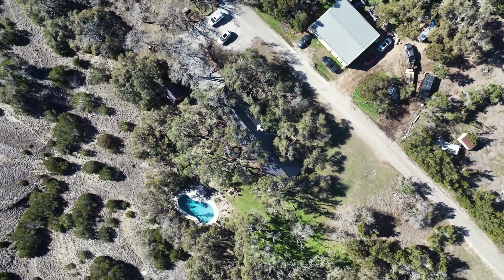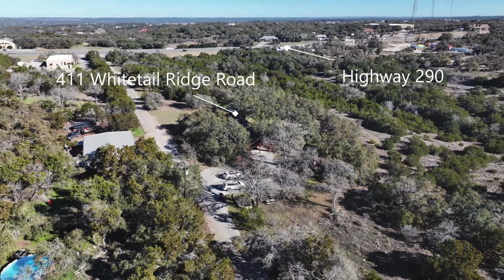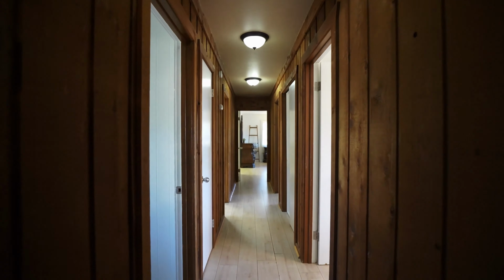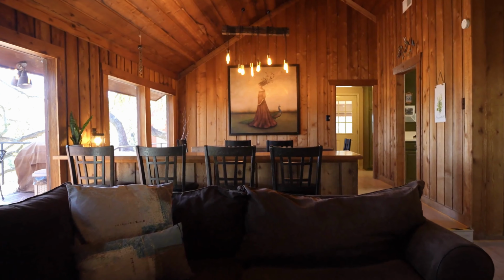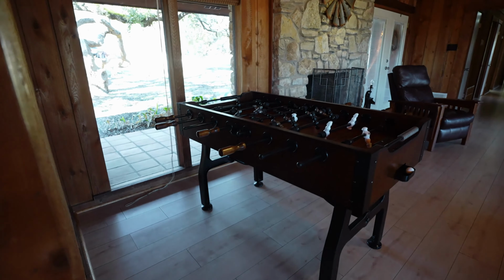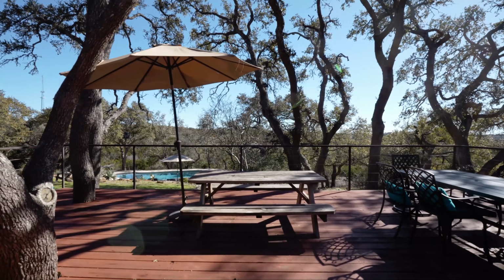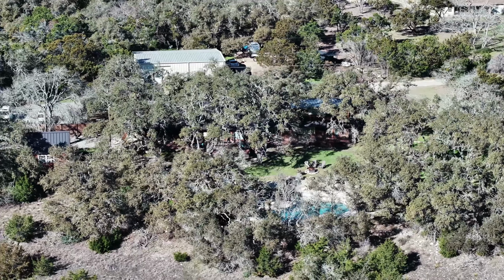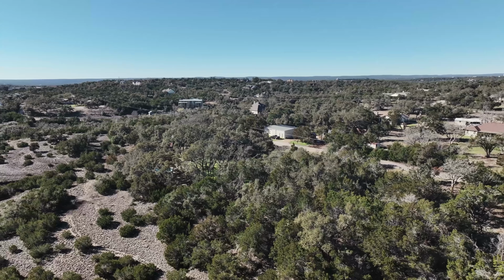411 Whitetail Ridge Road with HWY 290 frontage in Dripping Springs, Texas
Welcome to this charming property in Dripping Springs, a perfect blend of country serenity and city convenience. Located just minutes from the dynamic communities of Dripping Springs and Austin, this home offers easy access to restaurants, entertainment, and local attractions.

Set on over 15 acres of varying terrain with a wet weather creek, this property is a nature lover's dream. Enjoy the sight of deer, birds, and other wildlife in your backyard. The spring brings a burst of color with wildflowers, enhancing the natural beauty of the area.

This 2,378 square-foot home, built in 1972 and thoughtfully updated, features four bedrooms and three bathrooms. The great room, with its vaulted ceilings and new wood flooring, leads to a well-equipped kitchen and dining area. The property includes an upstairs apartment with exterior stair access equipped with its own bathroom and kitchenette. This home is currently operating as a STR and is being sold fully furnished.

This kitchen is a blend of practicality and natural beauty, highlighted by an oversized skylight that floods the space with daylight and offers starry views at night. The heritage oaks visible from the sink window add a serene backdrop to the room. Rich olive green cabinets and a hand-painted tile backsplash with bird and cat motifs infuse the space with charm and personality. The breakfast bar is a cozy spot for meals where you can share quick meals and lasting memories in the kitchen.

Step into the dining and living room where rustic charm meets modern living. Large windows bathe the space in natural light, offering stunning views of the Texas Hill Country and a glimpse of the inviting pool and outdoor dining areas. The room features cozy wood paneling and a Texas favorite- a limestone wood-burning fireplace, perfectly complemented by new, light-colored flooring and a smart TV for entertainment.

The bedrooms have been freshly painted in white, amplifying the natural light from the large windows and creating a tranquil ambiance. Along with this, the flooring across the home has been updated, adding a modern and cohesive feel to the space.

The carport doubles as a playful area with a ping pong table and cornhole, ideal for leisure and games. On the back patio, enjoy various dining spots under the oak trees, perfect for meals with views of the pool and the hill country beyond, blending fun and scenic relaxation.

The outdoor space is a highlight, featuring a beautifully replastered pool, new deck railing, and areas for relaxation by the fire and entertainment. The property's dark skies make it perfect for stargazing and enjoying the sunrise views and heritage oaks.

Significant improvements include a new metal roof, AC/furnace, flooring, and pool enhancements. The property also has had upgraded piping under the home, a new well pump, and a recently serviced septic system.

With no deed or zoning restrictions, this land with HWY 290 frontage is an ideal spot for entrepreneurs and commercial development. Plans for an event venue that was going to be built on the property are also available for purchase.

With a substantial 1400 ft of frontage on Whitetail Ridge and 2 tracts on Highway 290, the property offers potential for further development. Selective clearing has been done, and power utilities are set up on Tract 2 for future use.

411 Whitetail Ridge Road is more than a home; it's a commercial development opportunity for the forward-thinking investor. The deed restrictions have been permanently removed and there are two tracts on HWY 290 that can be developed. It's a place where nature, comfort, and entrepreneurial potential come together right in the middle of Dripping Springs' most up-and-coming area between downtown Dripping Springs and Belterra Village. Explore this unique property at 411 Whitetail Ridge Road and envision your future here. Call for a private tour today!

NO HOA, No Zoning, No deed restrictions, Removed from Dripping Springs ETJ

1.51% tax rate

Visit 411whitetaill.com for more photos and documents!

Are you moving to Dripping Springs, Texas? Or do you already live in Dripping Springs and are considering a move to another area? I would love to be your guide to Dripping Springs!

I have so many people contacting me who are moving here to Dripping Springs and ABSOLUTELY love it! If you are moving or relocating here to Dripping Springs or any surrounding areas, I can make that transition so much easier for you!!

I am a licensed Real Estate Agent here in Dripping Springs who would love to help assist you with all of your real estate needs.

NEED MORE INFO ON Dripping Springs? or call me!!

Lauren Clark // Magnolia Realty Austin Hill Country